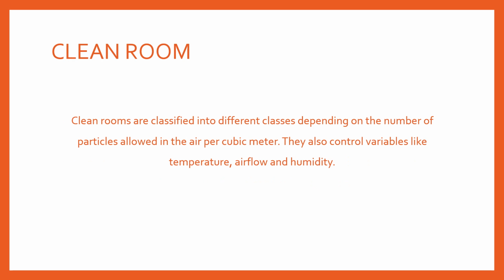What is Clean room?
cleanroom in pharmaceutical industry,
pharmaceutical clean room,
clean room classification in pharmaceutical industry,
what is cleanroom in pharmaceutical industry,
cleanrooms in pharmaceutical industry,
pharmaceutical clean room classification,
cleanroom pharmaceutical manufacturing